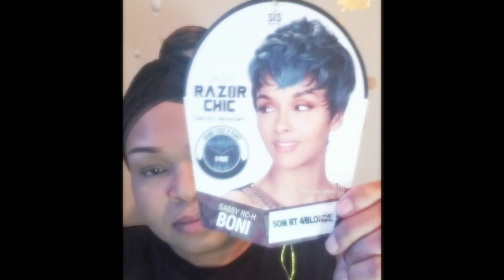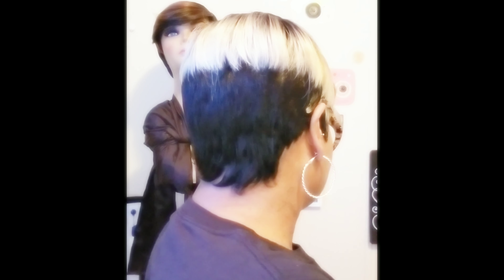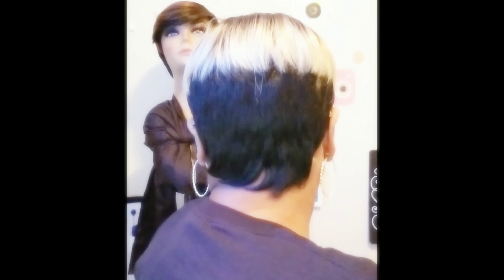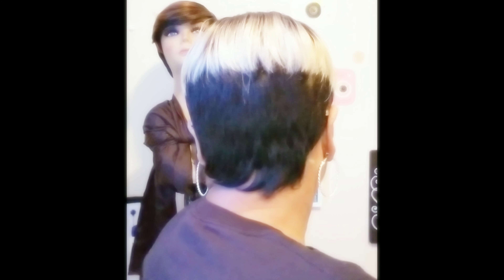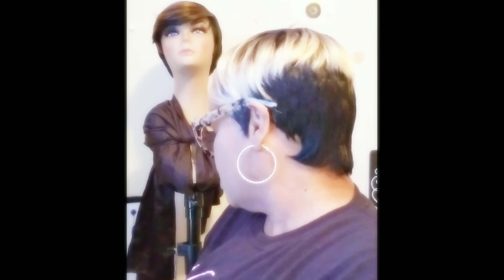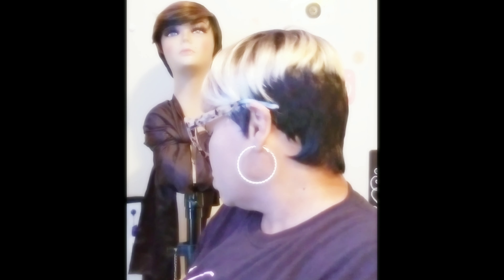Zury sis boni/statement glasses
Check out this easy full cap unit. She's a perfect summer unit and she's sassy

Wig information - Zury Sis Boni
Color- Som RT 4blonde
Purchasing -